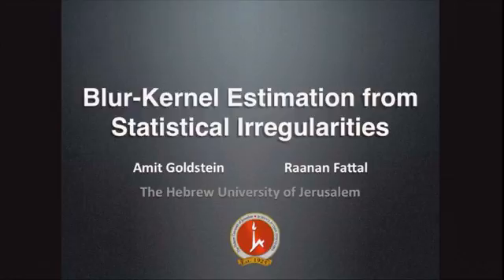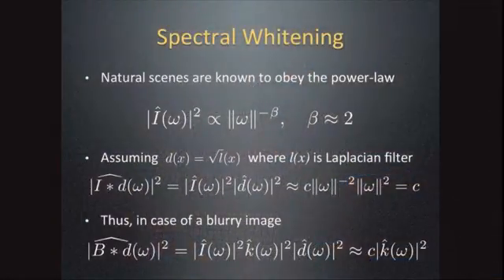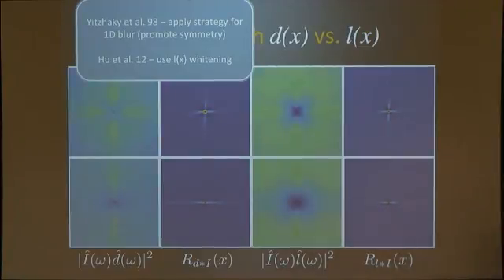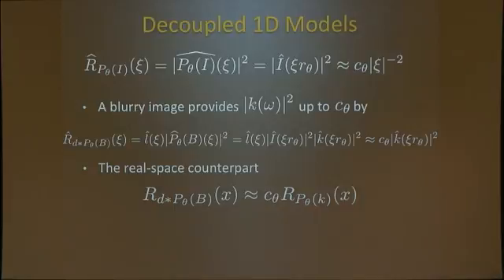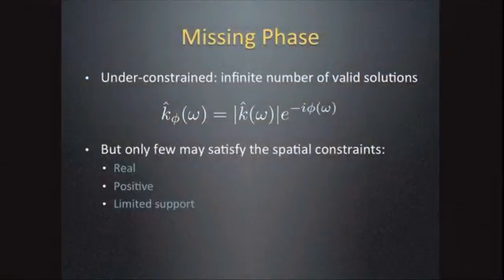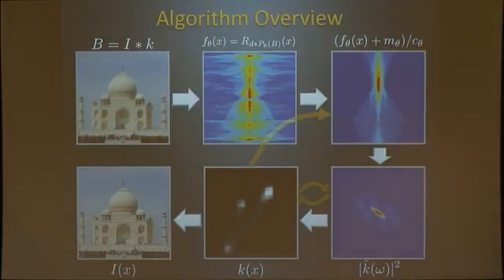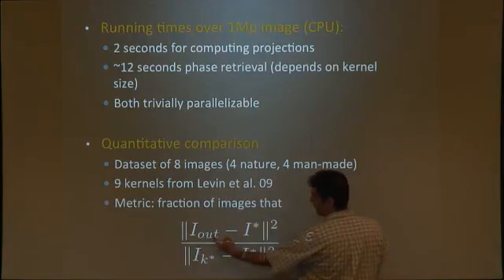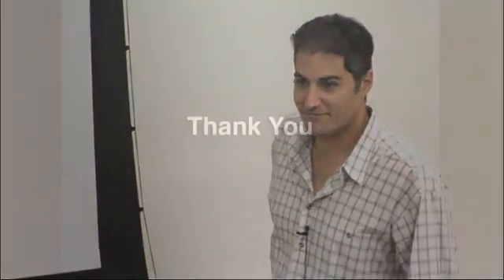Blur-Kernel Estimation from Spectral Irregularities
I will describe a new method for recovering the blur in motion-blurred images based on statistical irregularities their power spectrum exhibits. This is achieved by a power-law that refines the one traditionally used for describing natural images. The new model better accounts for biases arising from the presence of large and strong edges in the image. In our approach we use this model together with an accurate spectral whitening formula to estimate the power spectrum of the blur. The blur kernel is then recovered using a phase retrieval algorithm with improved convergence and disambiguation capabilities. Unlike many existing methods, the new approach does not perform a maximum a posteriori estimation, which involves repeated reconstructions of the latent image, and hence offers favorable running times.  I will also present a comparison between the new method with state-of-the-art methods and report various advantages, both in terms of efficiency and accuracy.  This is a joint work with Amit Goldstein Project page (code available)